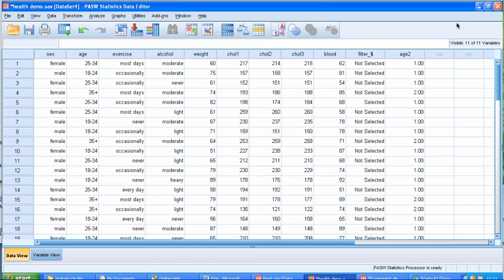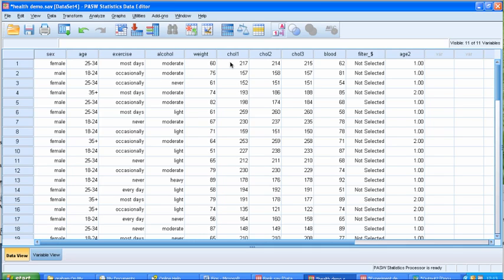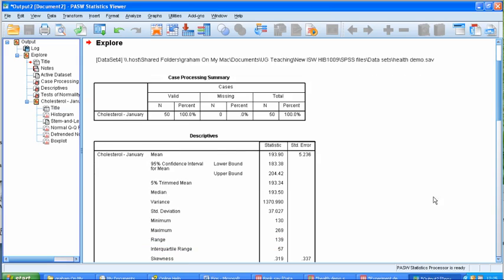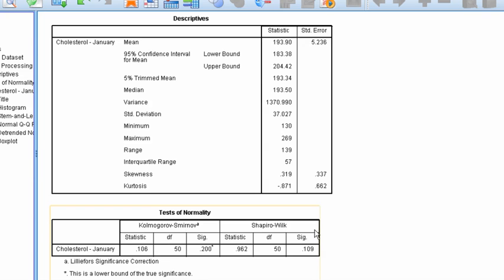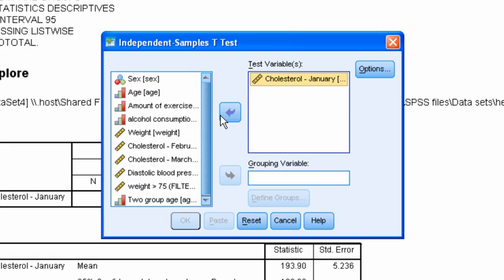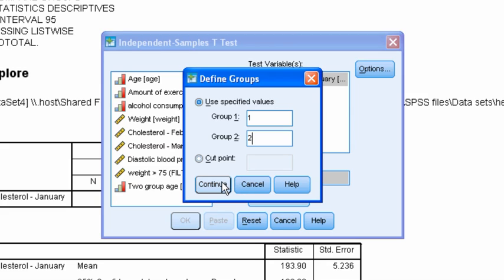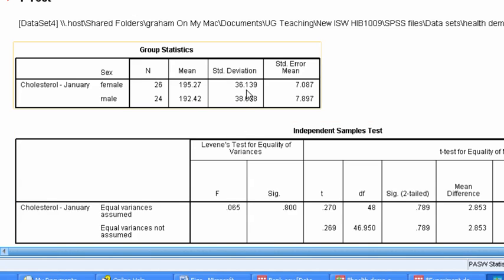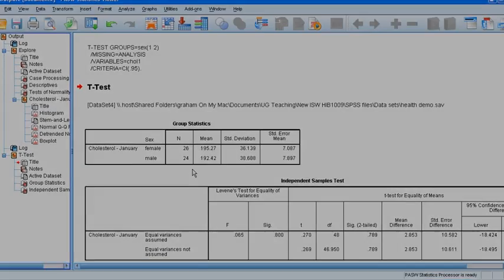SPSS/PASW Independent samples t-test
SPSS/PASW - Independent Samples t-test. How to test that a variable is normally distributed and if it is, how to undertake an independent samples t-test to compare two groups using the statistical program, SPSS.